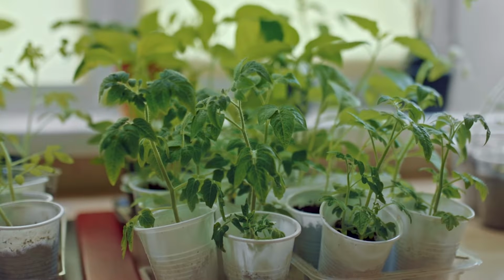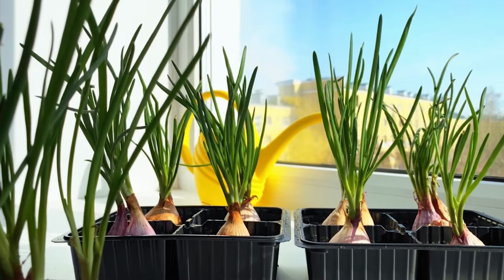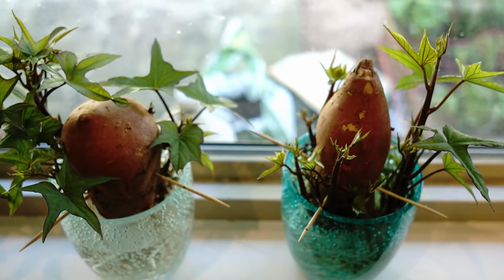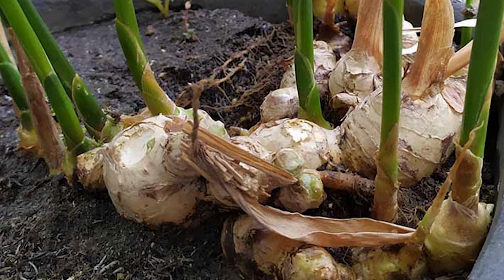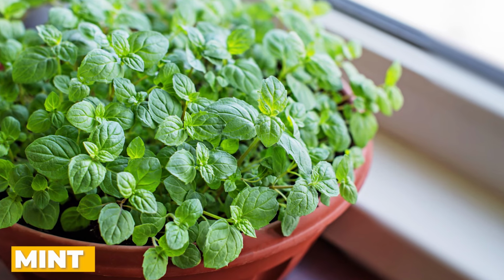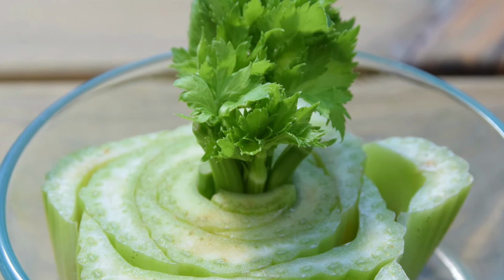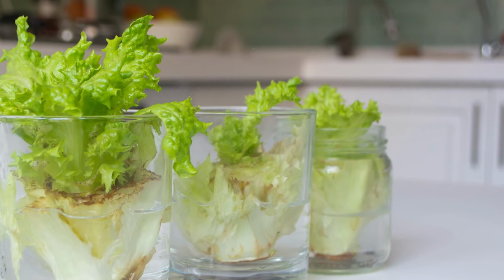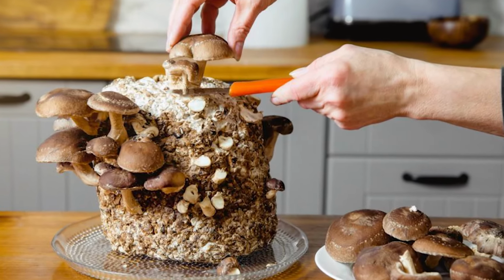13 Best Indoor Vegetable Garden Ideas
Welcome back to our gardening channel. In this video, we’re going to talk about indoor vegetable gardens, a perfect solution for those with limited space.
Let’s start with Green Onions. These can thrive indoors near a bright window.
Similar to green onions, Garlic can be harvested for both greens and bulbs right from your home.
Tomatoes, especially cherry tomatoes, can flourish in pots if you have a South-facing window.
Sweet Potatoes can be easily propagated on your kitchen windowsill using glass jars and water.
Ginger can be cultivated indoors in filtered sunlight. It’s completely edible and used in various recipes.
Lettuce is perfect for indoor cultivation. It can easily grow on a salad table and moved on the balcony for sunlight.
Eggplants can be nurtured indoors if you’ve got an open room that is sunny and warm.
Mint thrives indoors by providing at least 3-4 hours of direct sunlight.
Celery can be regenerated from scraps. Plant the 2-inch stump in the water or a small amount of potting soil root-side down.
Herbs can be grown in small areas on a sunny windowsill.
Edibles can be nurtured indoors on a small windowsill, tabletop, or balcony in water.
If you are short on space, herbs can be grown on or by the windowsill in small pots for a Window Herb Garden.
And why limit ourselves to vegetables? Mushrooms can also be grown indoors. They don’t need much light to thrive, and you can harvest them in just 2-3 weeks.